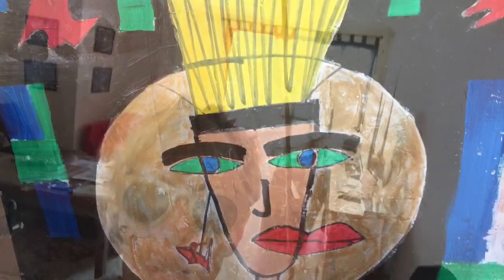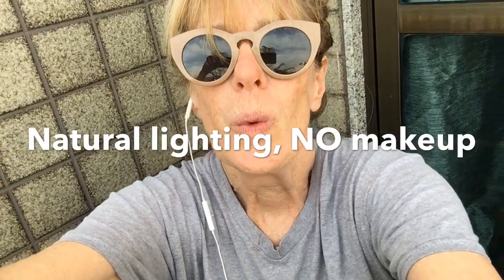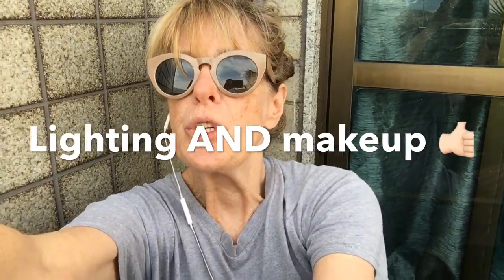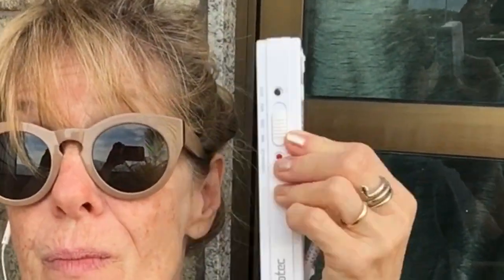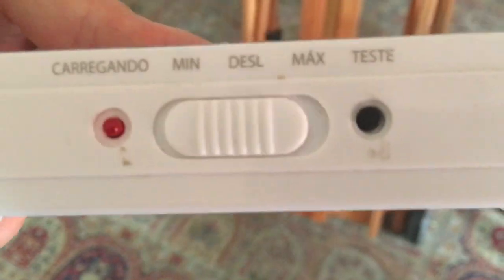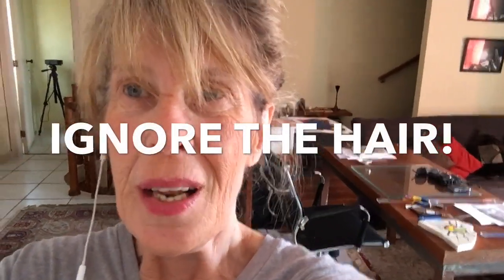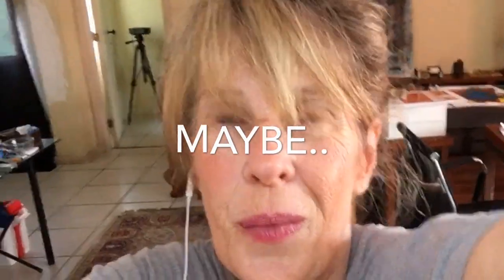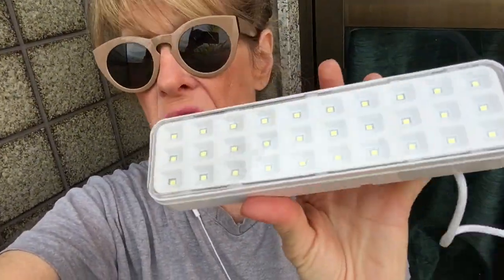TESTING NEW LIGHTS | cheap lighting setup for YOUTUBE VIDEOS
Low budget lighting for Youtube videos, it’s cheap, efficient and portable!